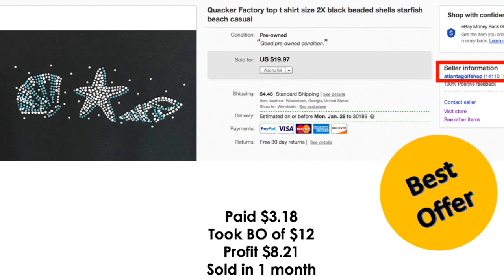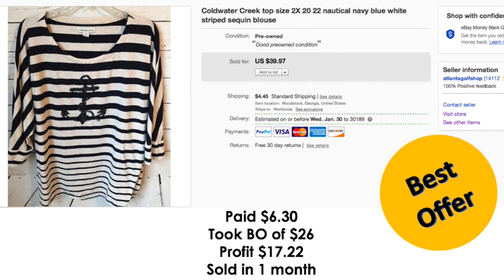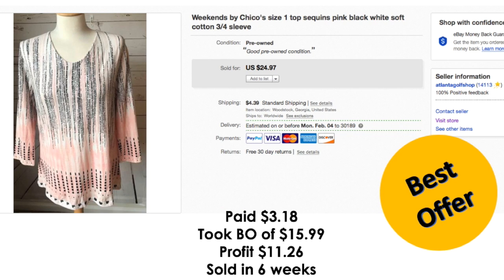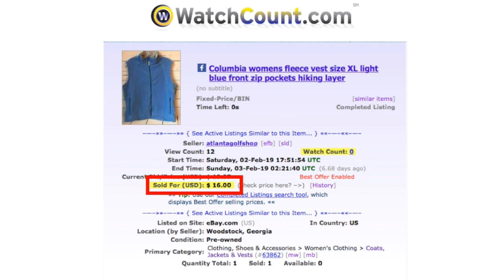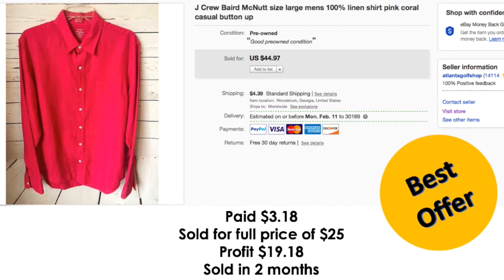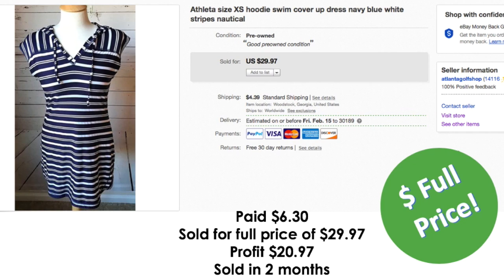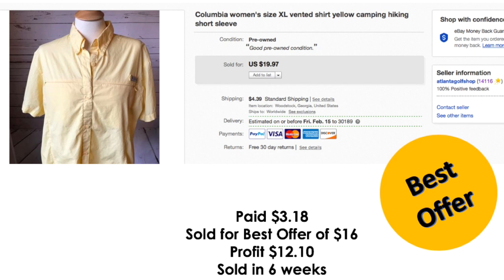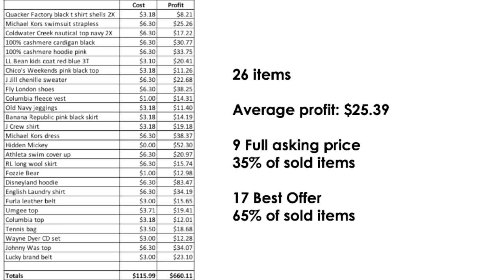Suzanne's eBay Sales Update February 2019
I'm a real seller just like you. See what sold, for how much, how many views it had, and other stats to help you grow your eBay business.